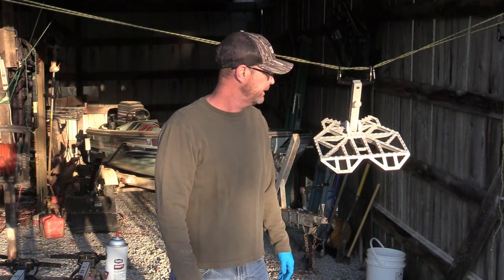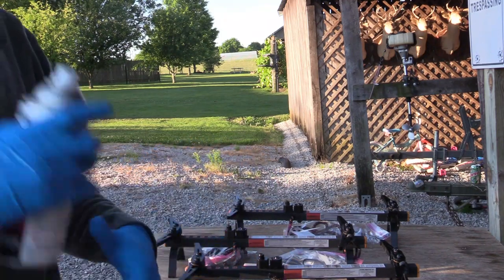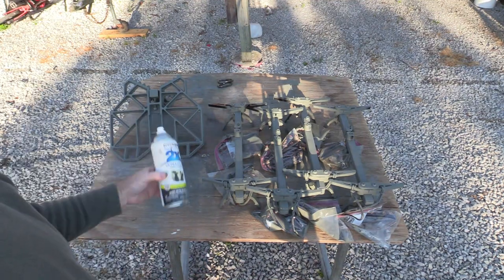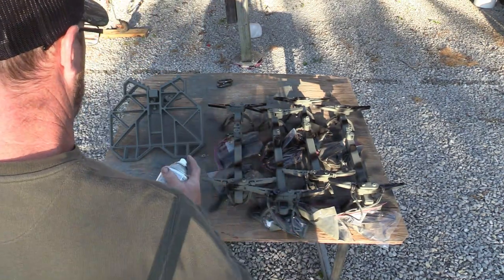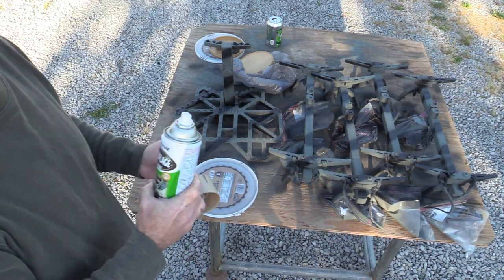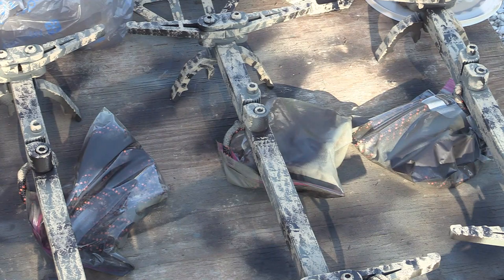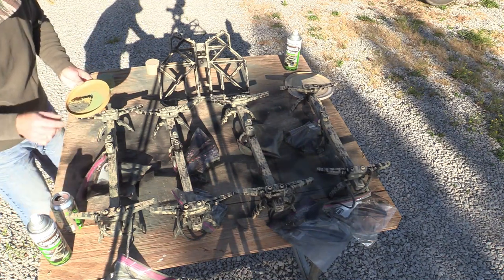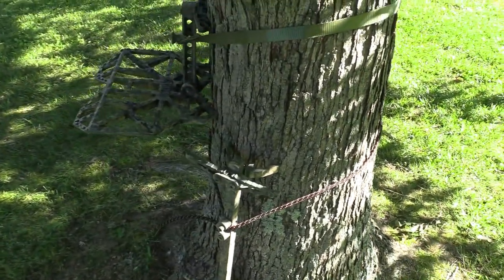DIY Camo Paint Job: Cruzr Seeker and Muddy Pro Sticks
This video is a step by step process of how I camoflauge my hunting equipment